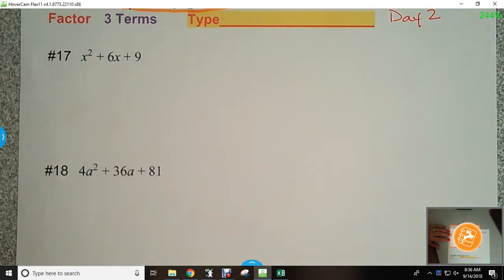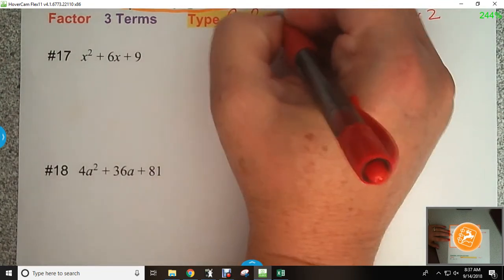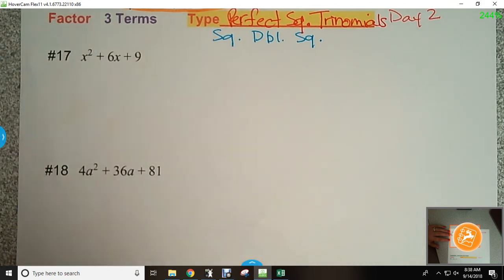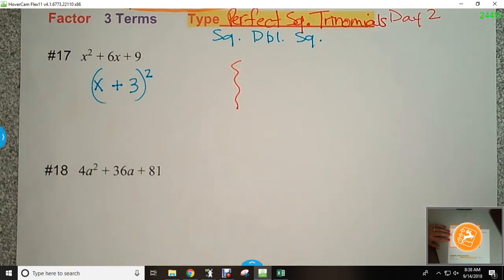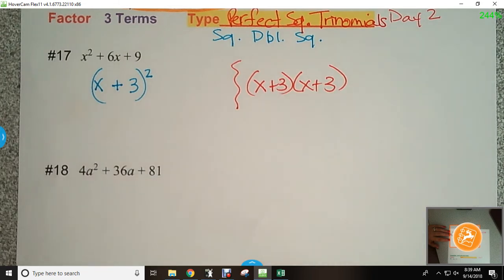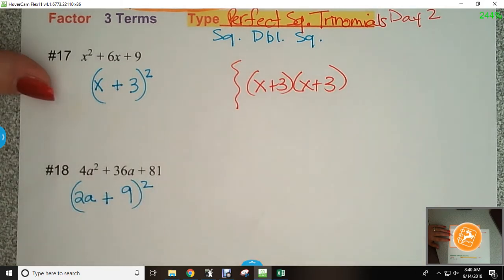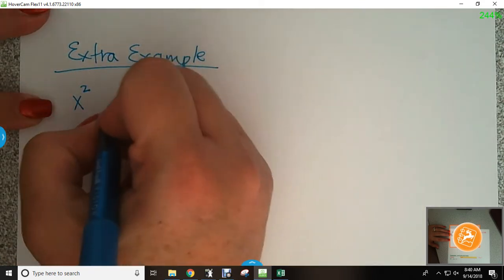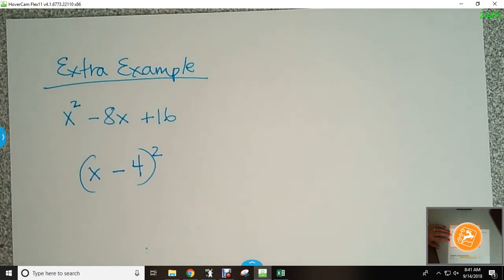4.4 factoring perfect square trinomials